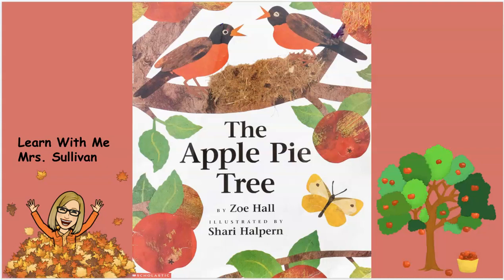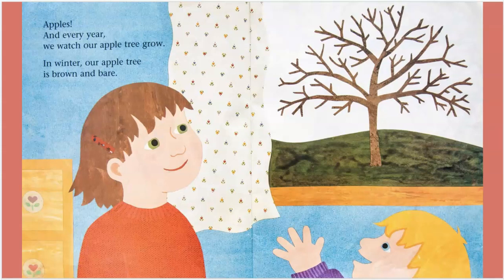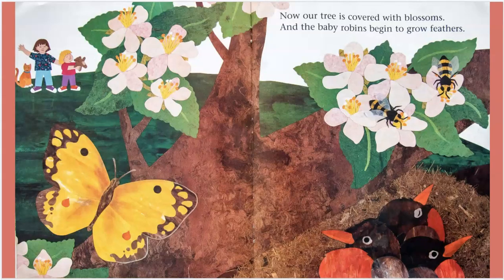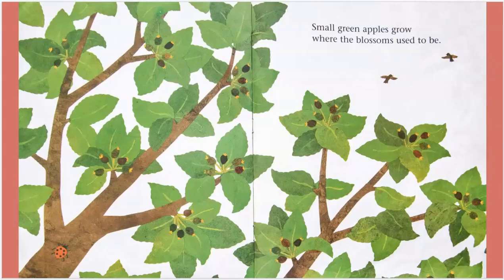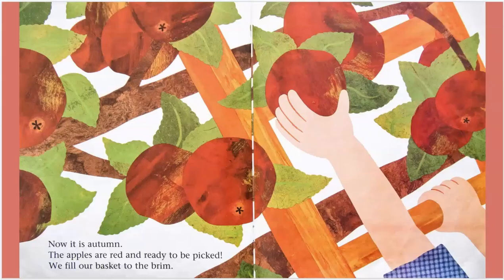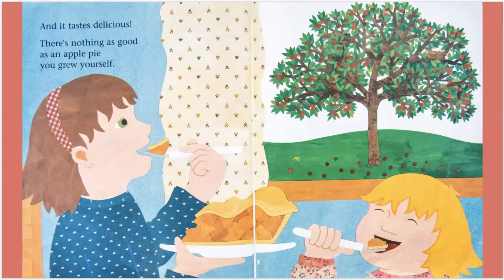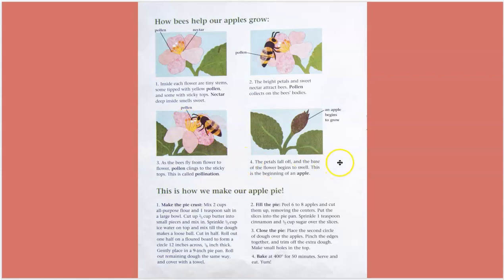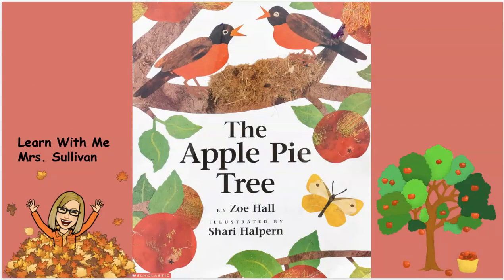The Apple Pie Tree